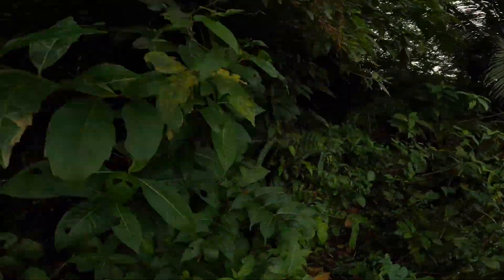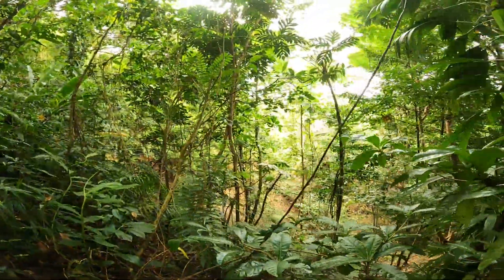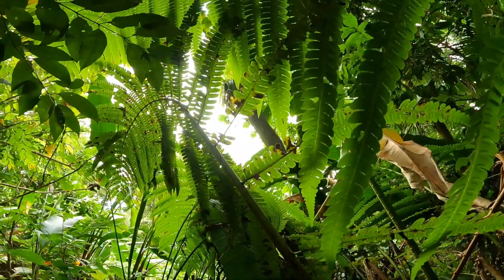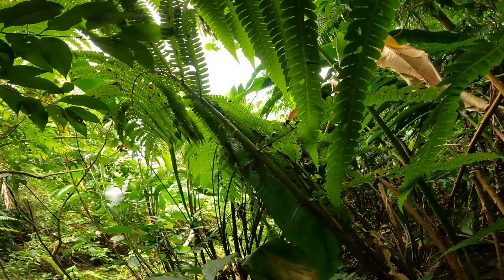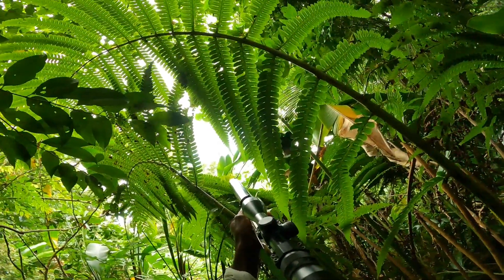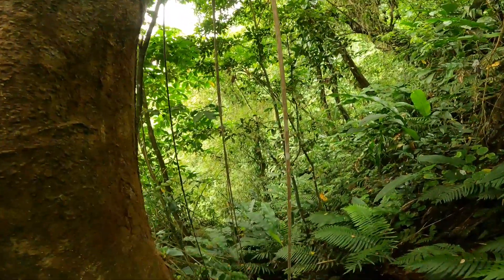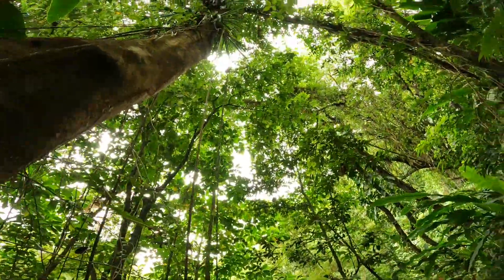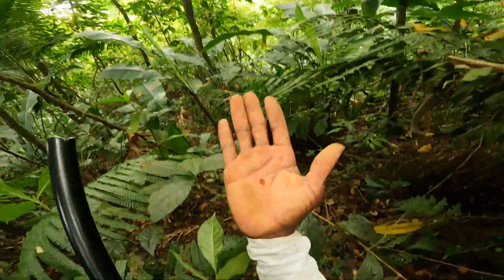It’s almost the end of hunting season let’s make it count/wild pigeon hunt with Daisy 880 air rifle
Merry Christmas and happy new year from the cast of Do it Prove it, have yourself a wonderful holiday 🎉🎉❤️❤️

Don’t forget to check out the cool Do it Prove it merchandise provided by Vincy merch